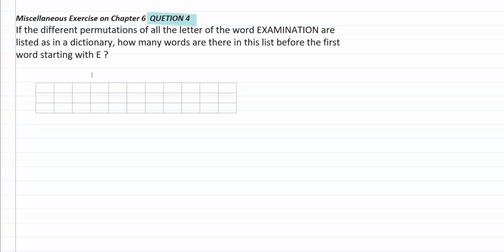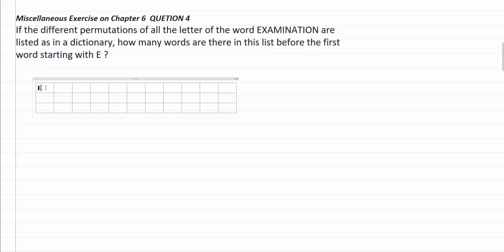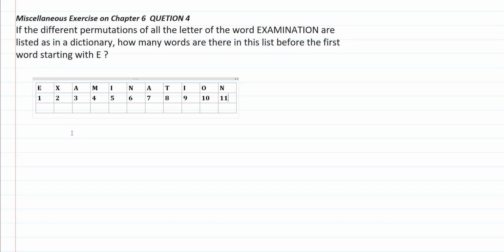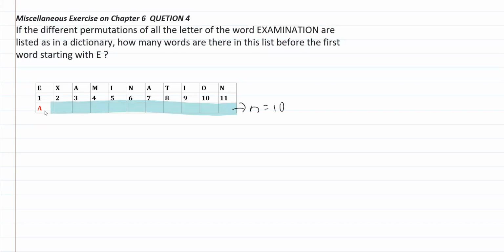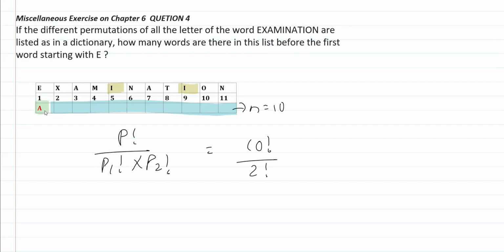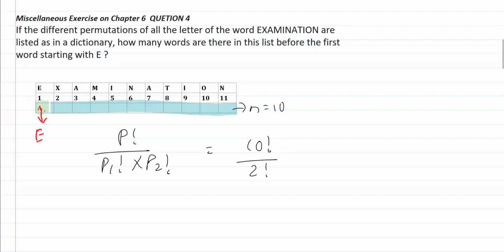EXAMINATION; If the different permutations of all the letter of the word EXAMINATION are dictionary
PERMUTATIONS AND COMBINATIONS Chapter 6CLASS 11 MATHS
Miscellaneous Exercise on Chapter 6  QUETION 4
If the different permutations of all the letter of the word EXAMINATION are listed as in a dictionary, how many words are there in this list before the first word starting with E ?
PERMUTATIONS AND COMBINATIONS CHAPTER 6 CLASS 11